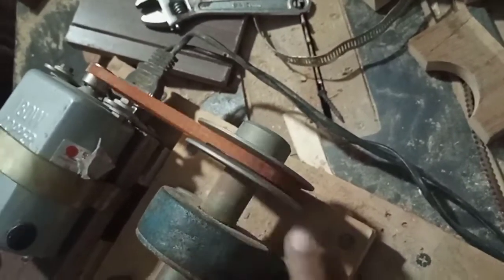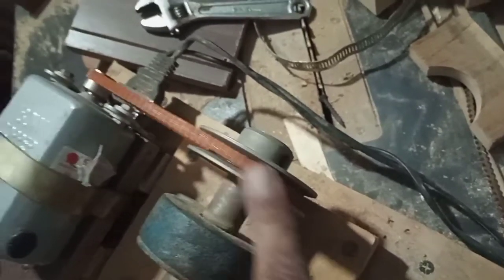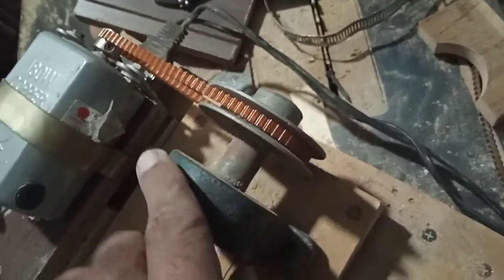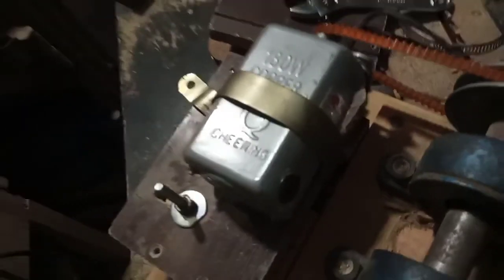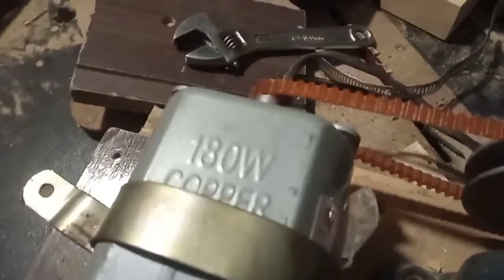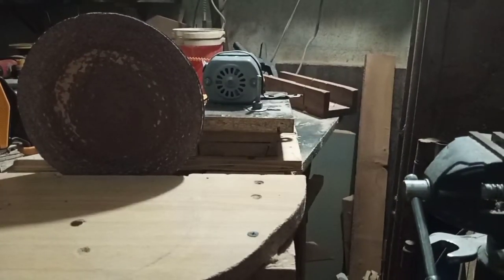making of Disc sander from sewing machine motor DIY,using ballbearings with brackets,shaft and pully